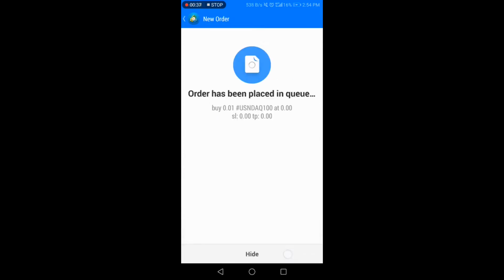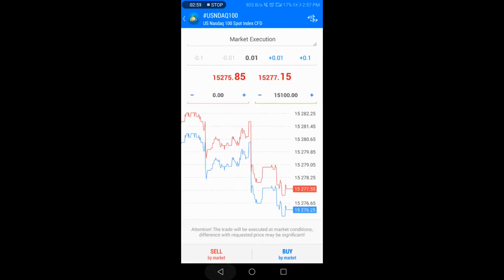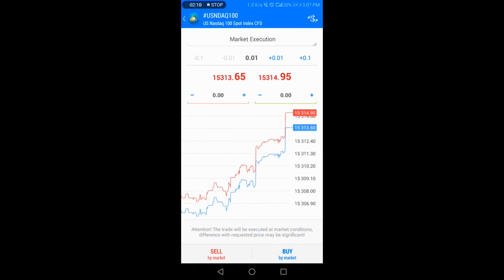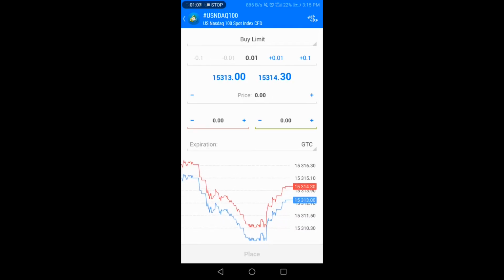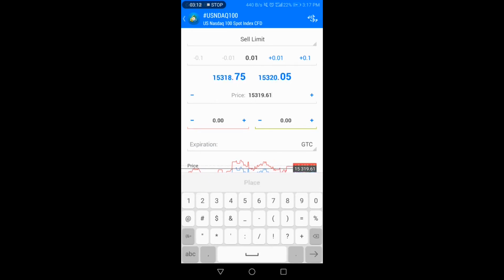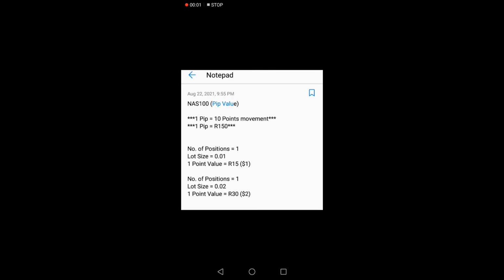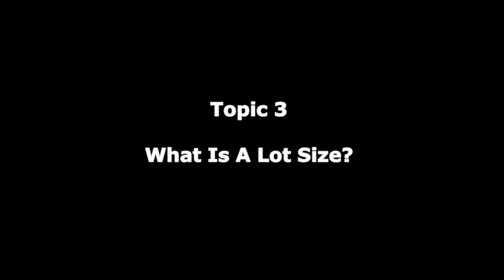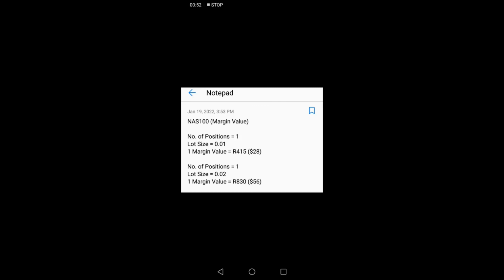How To Open & Close A Trade BUY/SELL |Season 1 | FOREX | Episode 2 | Fin-Lit Series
In this video we go into Episode 2, Season 1, Fin-Lit Series where we discuss the MOST important thing to know when trading the Financial Markets which is How To Open A Trade BUY/SELL on the Metatrader Platform (MT4/MT5). This process is broken down into 4 parts:
1)How To Open & Close A Trade BUY/SELL
2)What Is A Pip & How To Calculate It?
3)What Is A Lot Size?
4)What Is A Free Margin/Margin